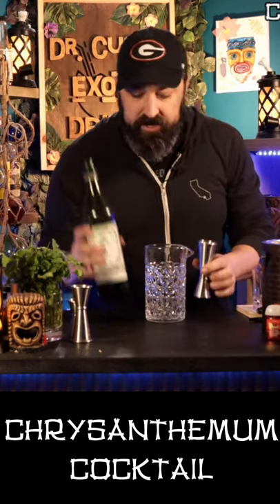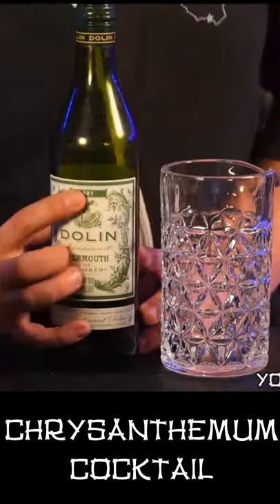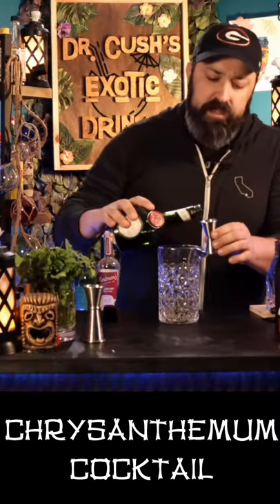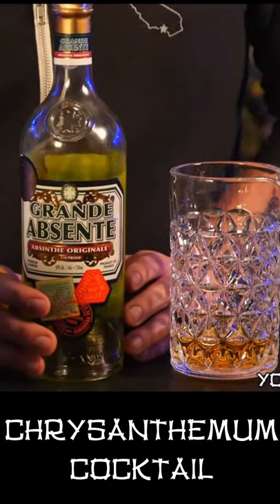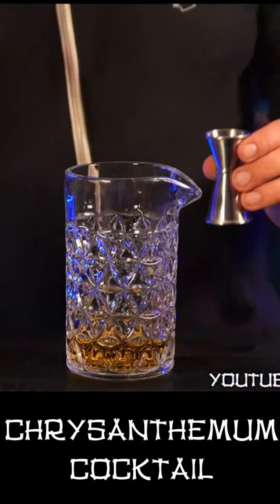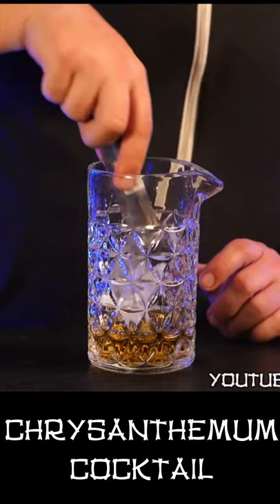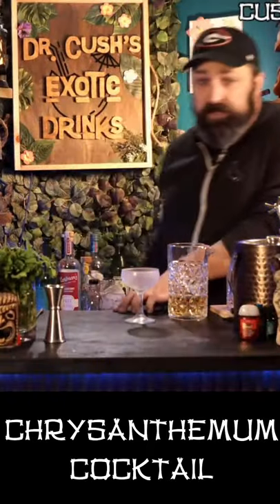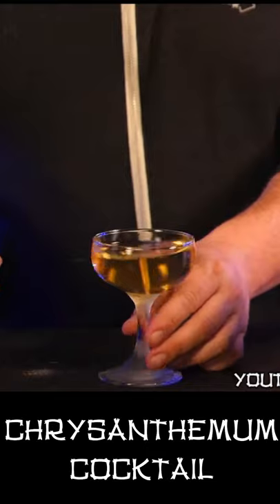Chrysanthemum Cocktail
Hugo Ensslin is an absolute classic human. Some of his cocktails have lasted over 100 years. He is credited for being the first to popularize Applejack, Triple Sec and even Grenadine. While acting as head bartender at the Hotel Wallick in New York, he published the seminal "Recipes for Mixed Drinks". This Book (the last major cocktail book published before Prohibition) gave us drinks like the Aviation and the CHRSYANTHEMUM. Let's make the Chrysanthemum.

The Chrysanthemum
2 oz. Dry
.75 oz.
.25 oz.
2 dashes Orange Bitters

Monday- Absolute Classics Monday
Tuesday- Tiki Tuesday
Wednesday- Drinker or Stinker?
Thursday- Keepers Choice
Saturday- The Cocktail Class. We will do a deep dive in to a niche topic.